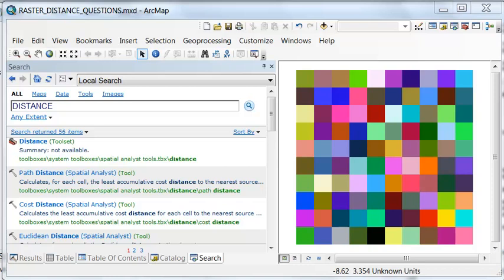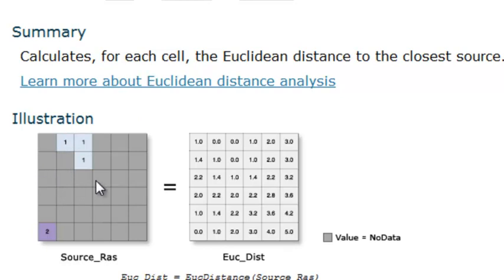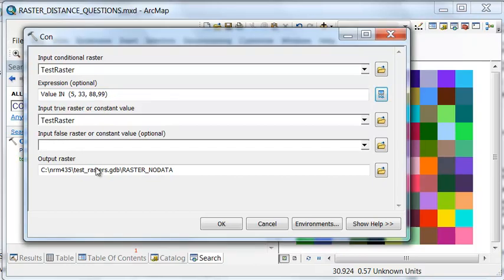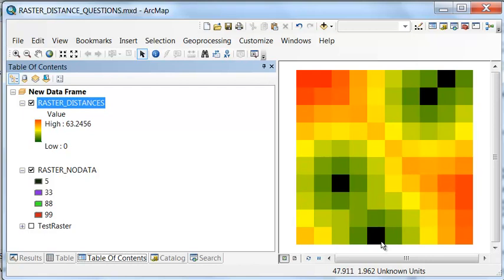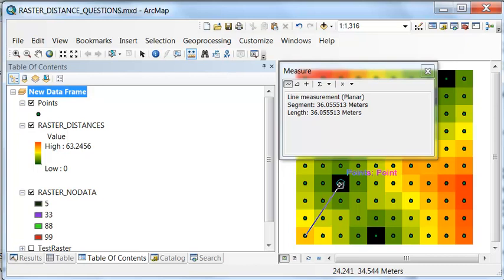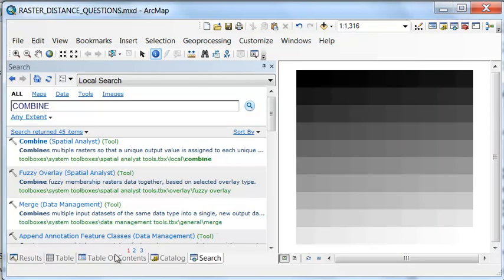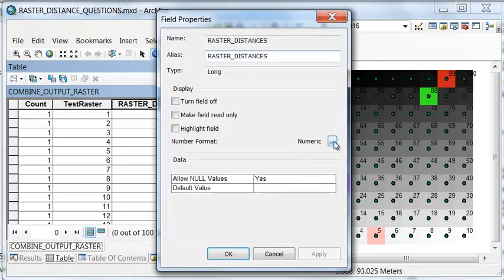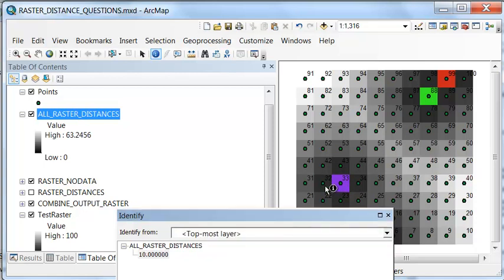Raster Distance Analysis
The Euclidian Distance geoprocessing tool computes the shortest distance to pixels that contain values.  Use the Identify tool to visually confirm that your raster distances are correct.